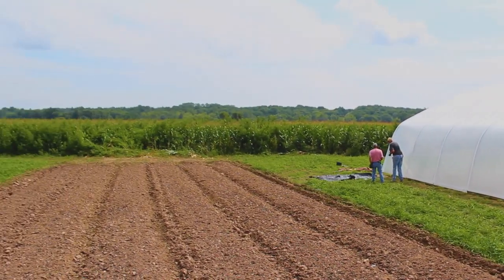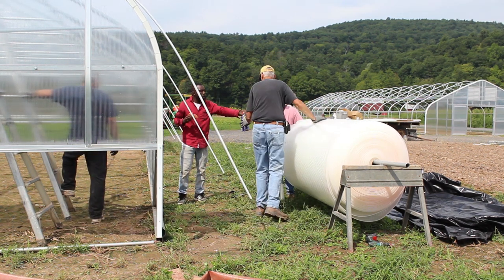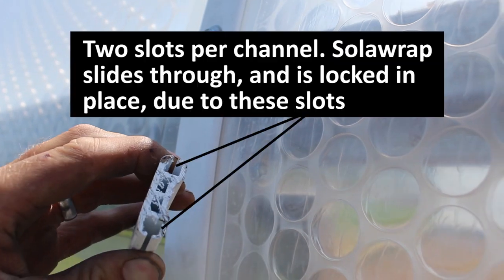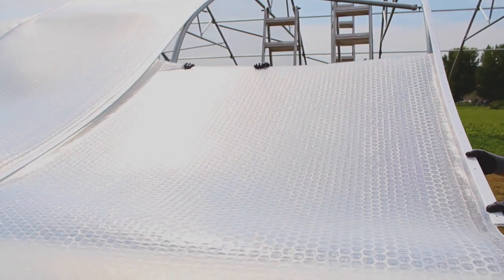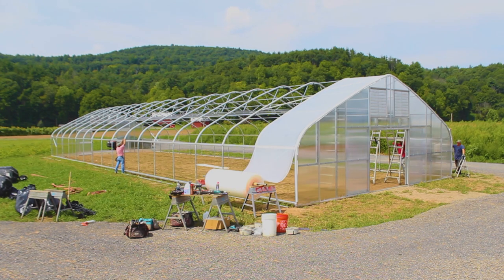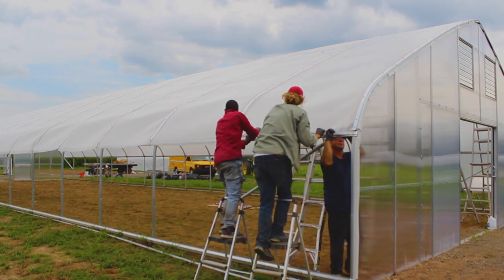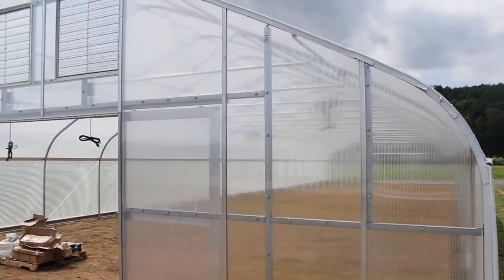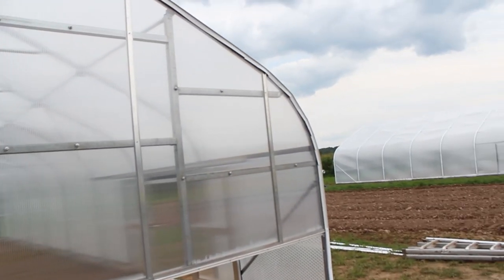SolaWrap Greenhouse Plastic Installation - Introduction and Time Lapse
This video walks through the hardware components that are required when installing SolaWrap Greenhouse Plastic.

The Installation of SolaWrap shown in this video was completed on Tunnel Vision Hoops LLC High Tunnels.

Stay up to date with new video releases, blog articles, and discounts by joining our email newsletter